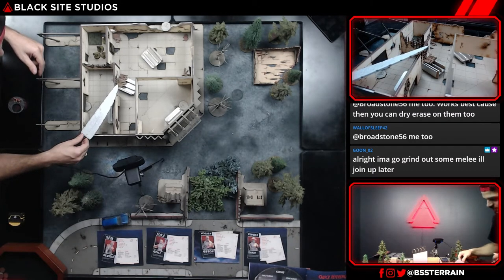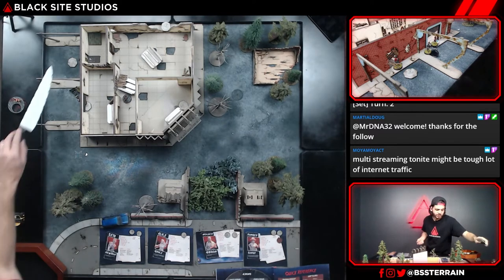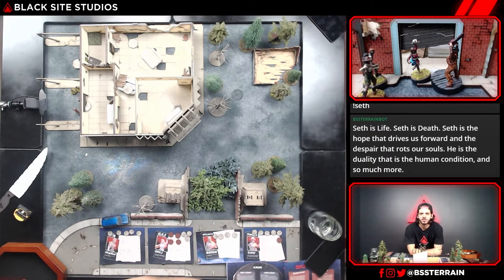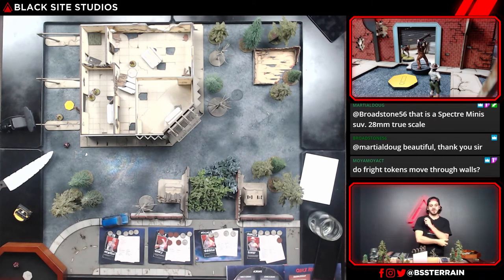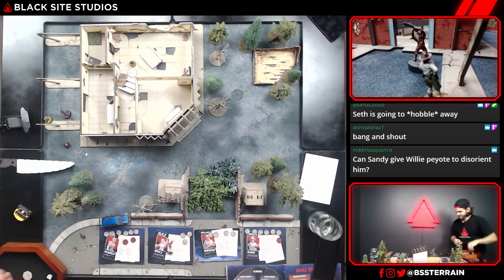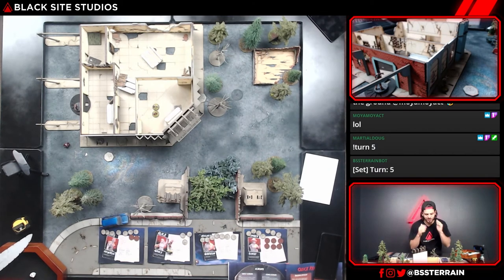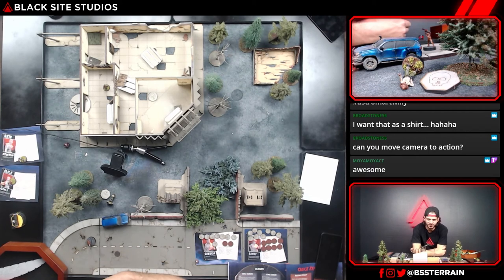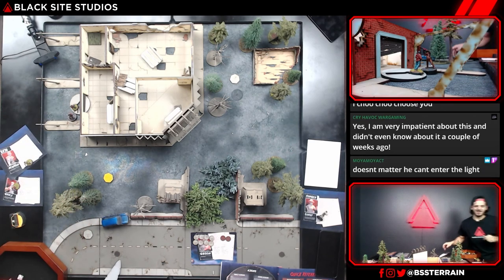DLB Playthrough - Astromart Willy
Welcome to Don't Look Back - Written by Matthew Burns

We tackle the Killer Expansion -  Boxcar Willy on a board centered around our Astromart kit.

Published by Black Site Studios, Don’t Look Back is a solo or cooperative tabletop miniatures game where you create a cinematic experience in a world of suspense and terror.

This video was originally broadcasted live on our Twitch -- Watch live